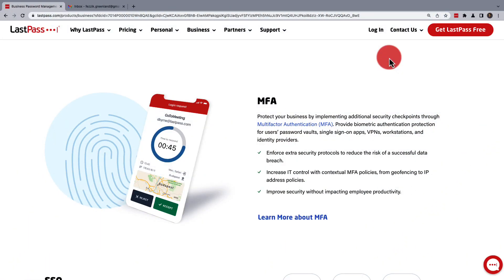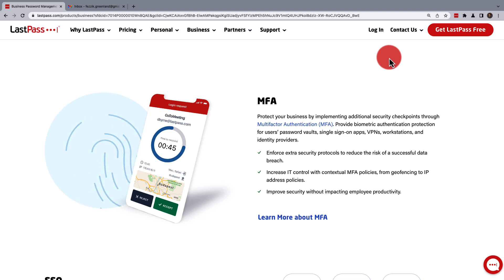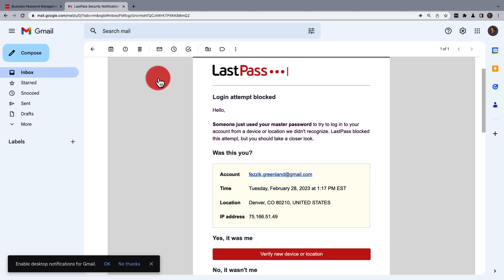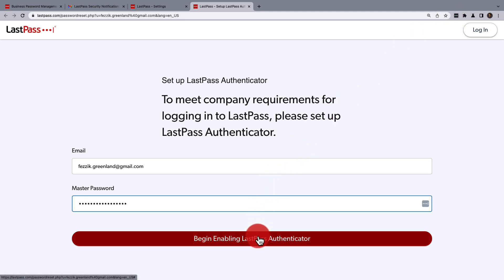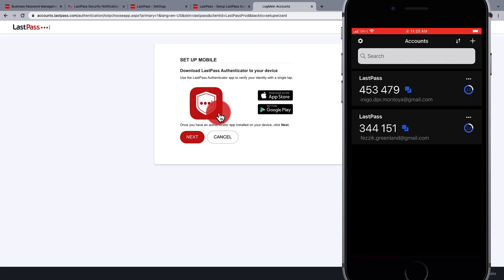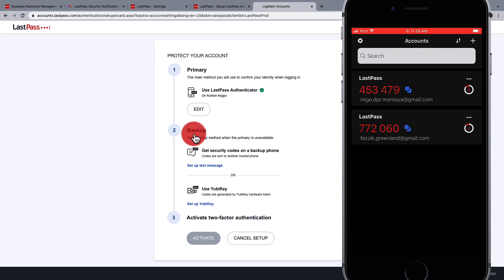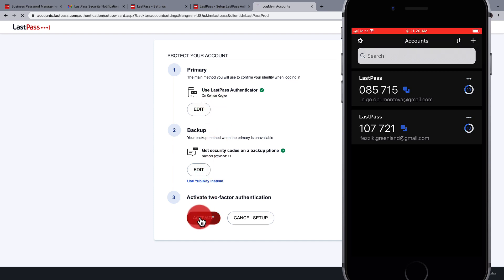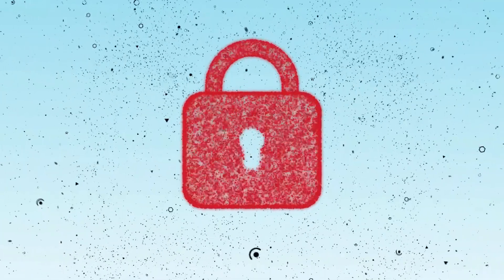Resetting the MFA Shared Secret on Your LastPass Business Vault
LastPass business users have the option to use multifactor authentication to secure their login to their LastPass vault.  However, should your Administrator need to reset shared secrets, it will affect those using Google Authenticator, Microsoft Authenticator, LastPass Authenticator and Grid. Should this happen this is what you'll need to do.